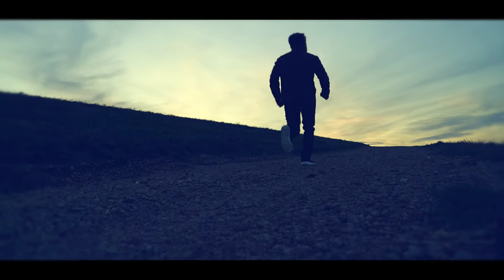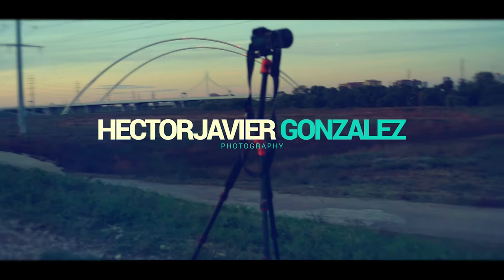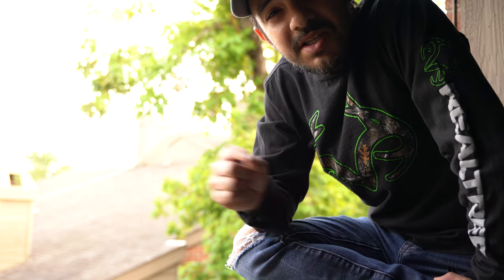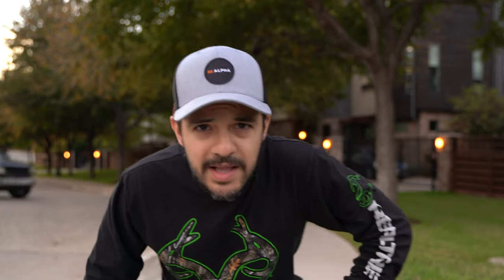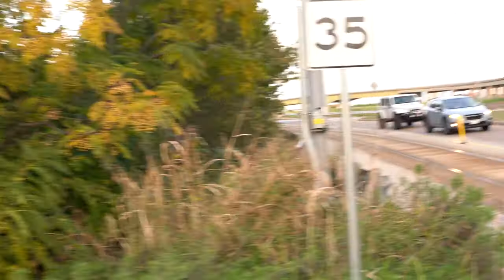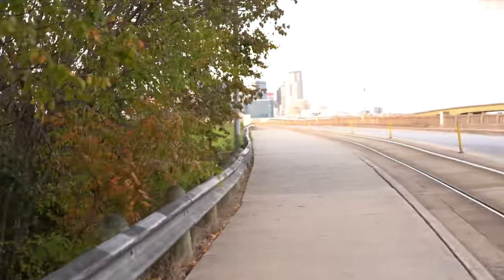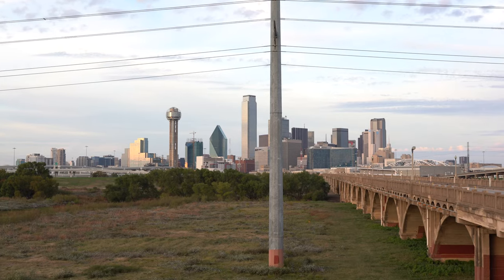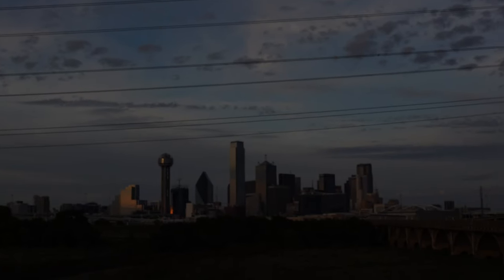Landscape Shoot of Dallas Skyline - VLOG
I will be using this video as an example of how to record a simple VLOG. I have taken some notes and used them to record a video. I'm not in any way a professional, this was actually my first VLOG recorded and I see a lot of mistakes and things that could definitely be improved on. Overall it's a decent video and I hope everyone can enjoy it.

If you enjoyed it, and want to see my notes on how I scripted this video let me know below in the comment section and I will post a video tutorial explaining the process. Otherwise, this is only for my High School Class.

Equipment Used:

Sony A7Riii
Tamron 28-75mm 2.8
Sony A7iii
Sony 85mm 1.8
MeFOTO RoadTrip Classic Lightweight